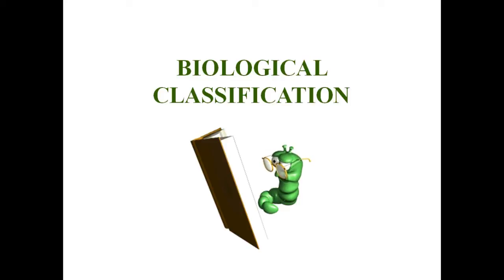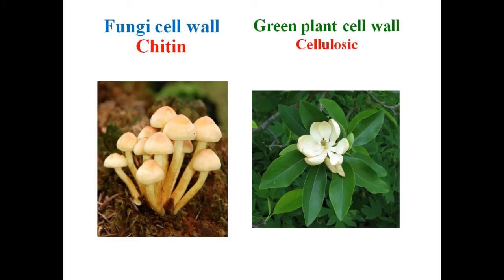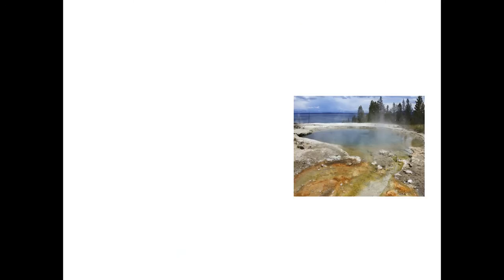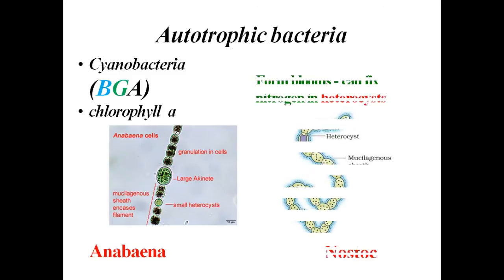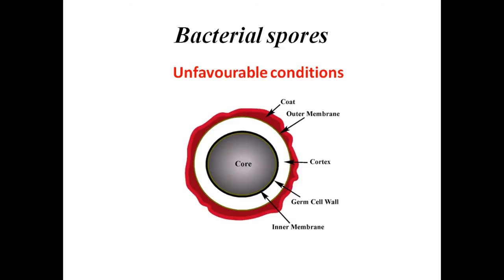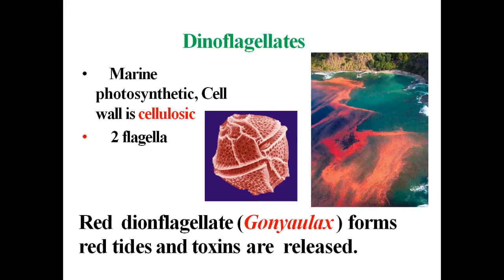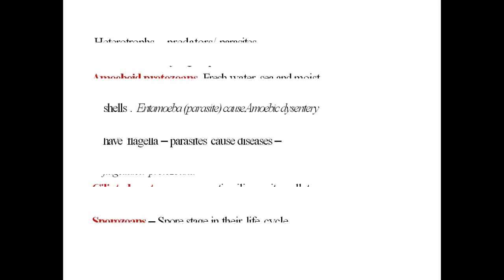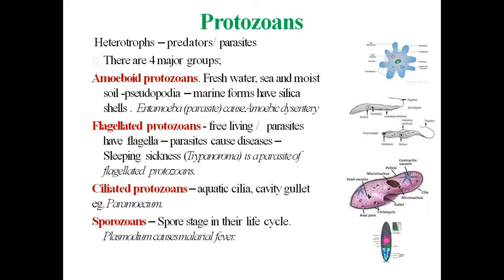Biological classifications neet 2 Monera AND Protista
biological classification ,2 and 5 kingdom of classification,archea bacteria ,eubacteriaKingdom Monera (bacteria ) – prokaryotic unicellular

• Kingdom Protista ( amoeba ) – eukaryotic unicellular